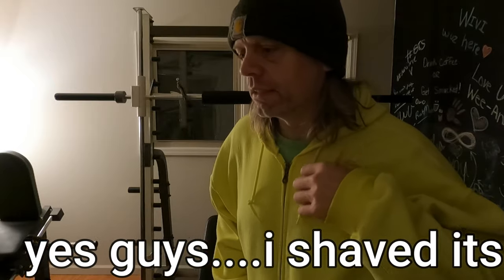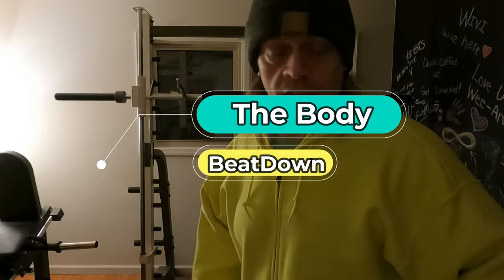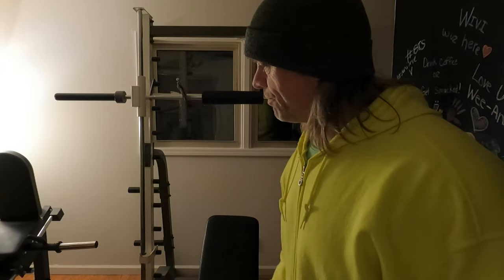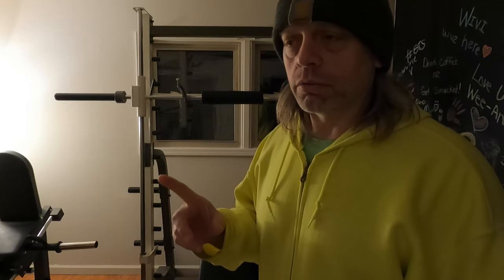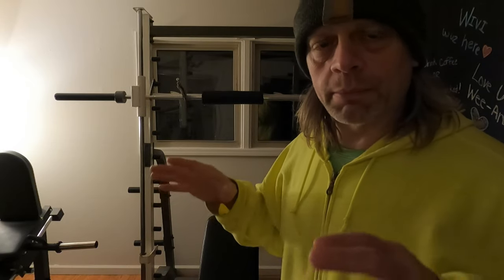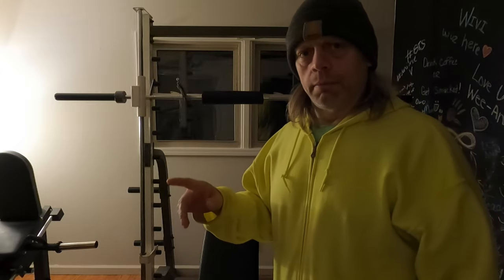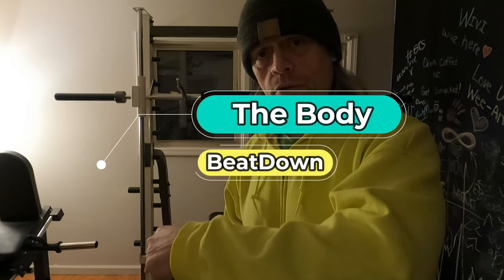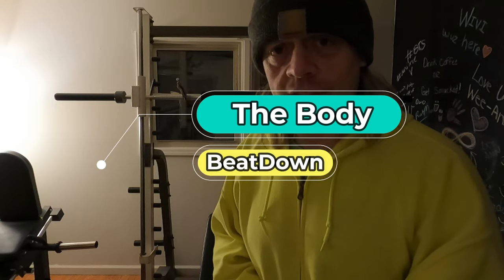Squats For Bad Backs 1 5 22